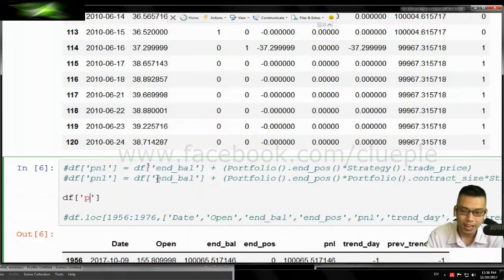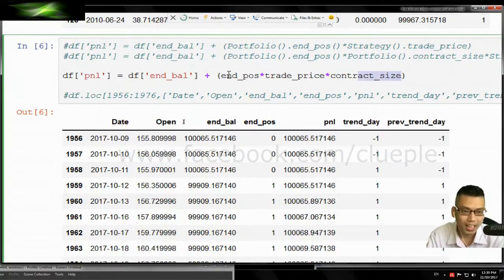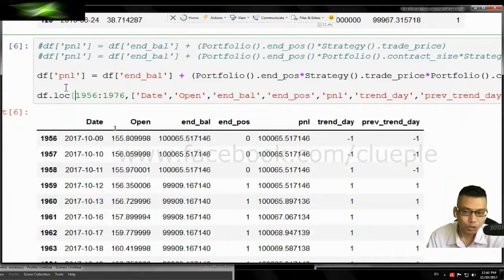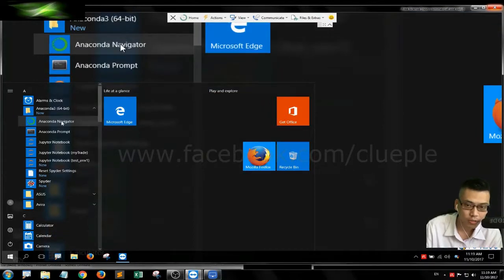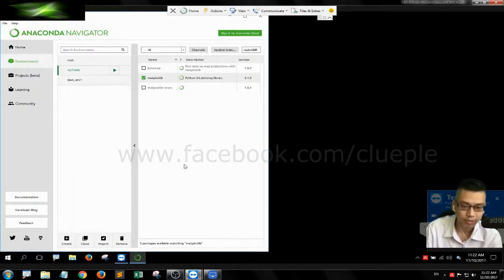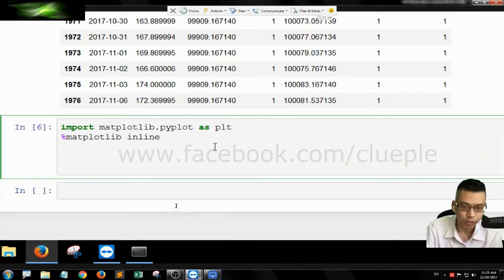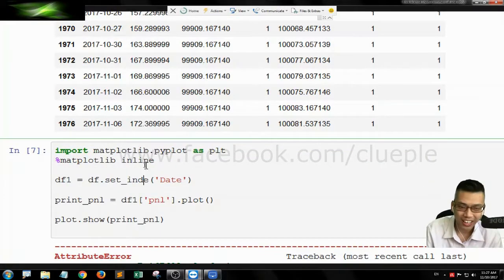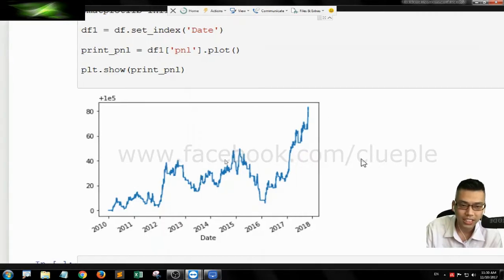Ana501502| Calculating Profit & Loss + Graphing | Python Backtest With Anaconda| Win 10| 2017-11-10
Calculate portfolio value| Backtest with Python in Jupyter Notebook Anaconda on Win 10| 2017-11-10